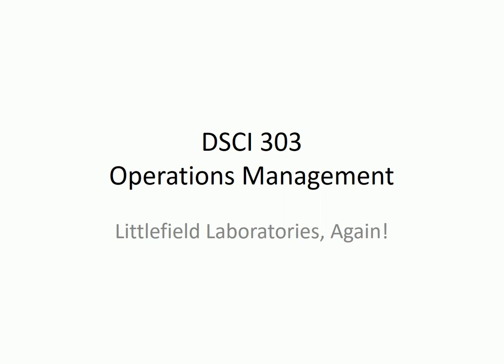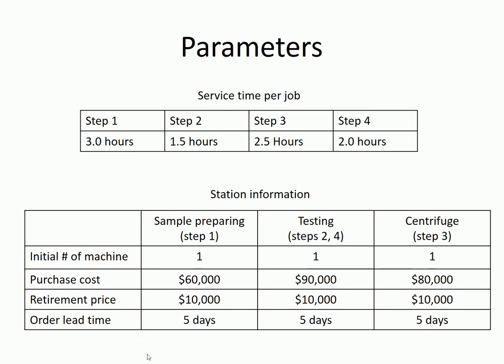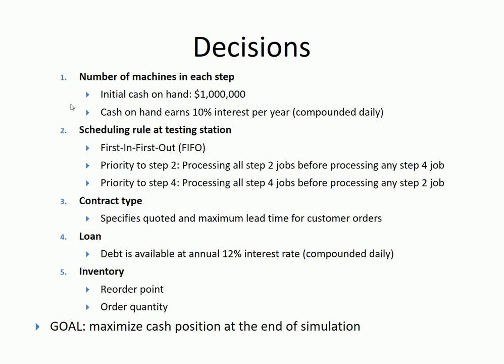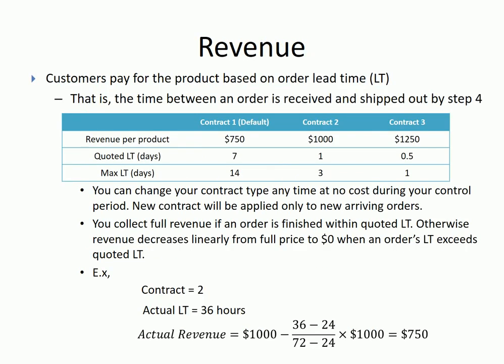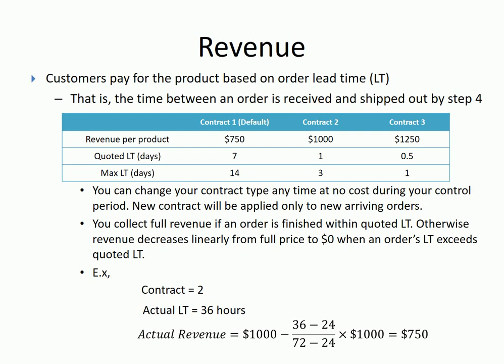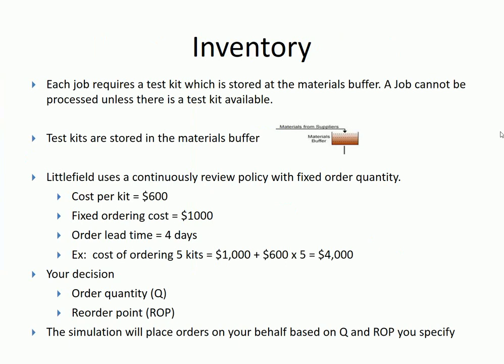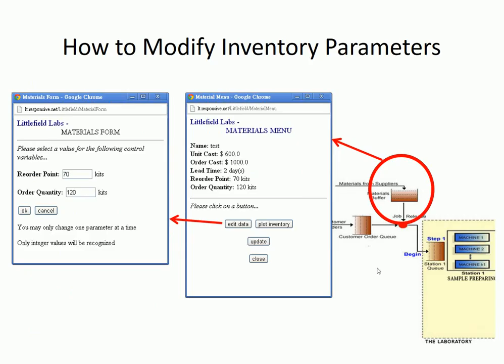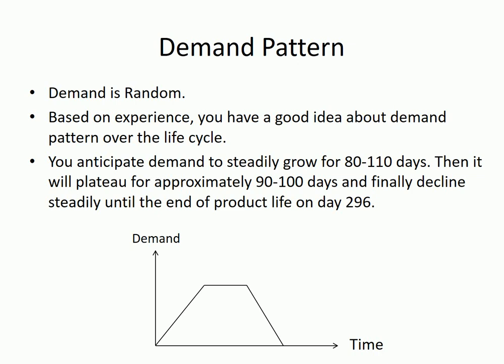Littlefield scenario 1